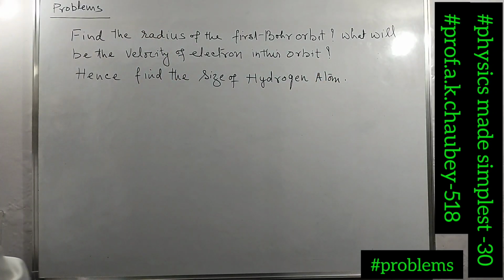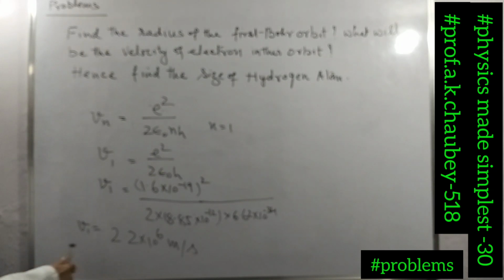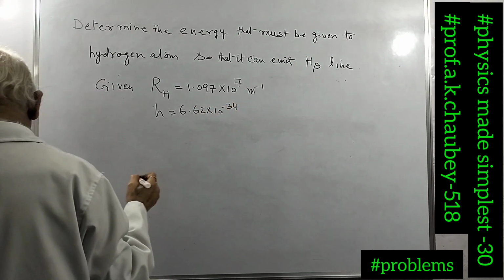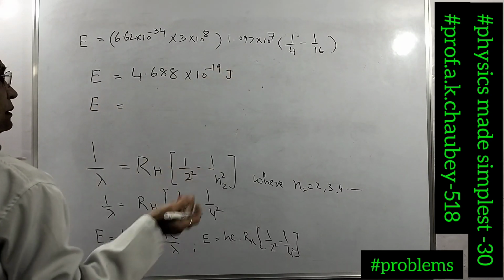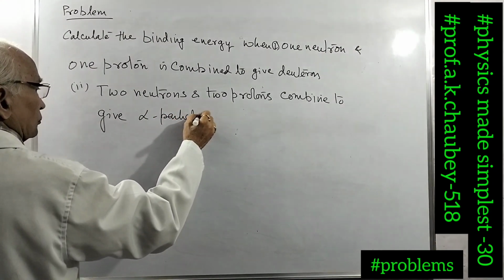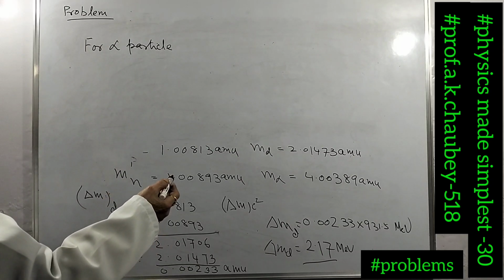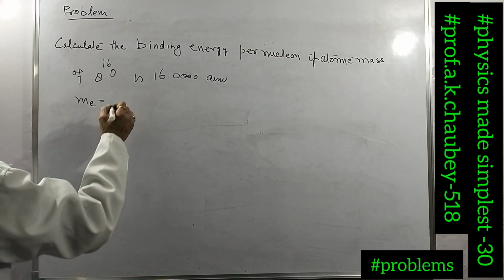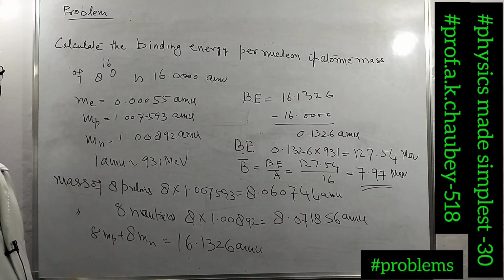physics made simplest -30 prof .a.k.chaubey-518 problems CBSE, NEET, JEEE Courses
physics made simplest -30
prof .a.k.chaubey -518
CBSE NEET JEEE COURSES Problens atomic and nuclear physics